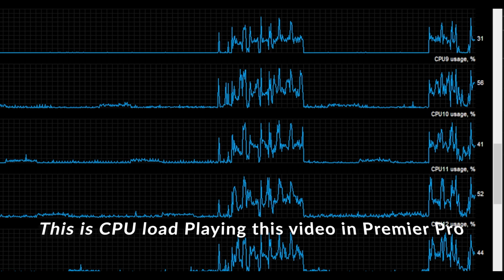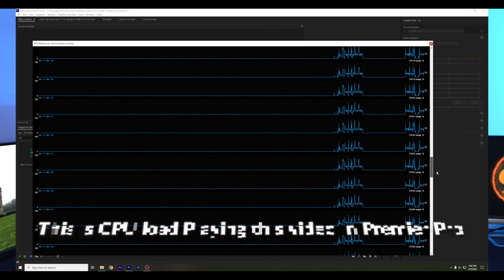PC Specs for Editing 1080p 4k or 8k?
In this video I discuss the PC parts need to edit videos in Premier Pro or Davinci Resolve, what CPU do you need, what graphic card, how much memory and storage for 1080 p, to 4 k and even up to 4k pro res or 6 and 8k video editing.